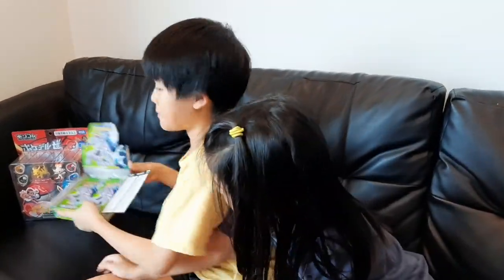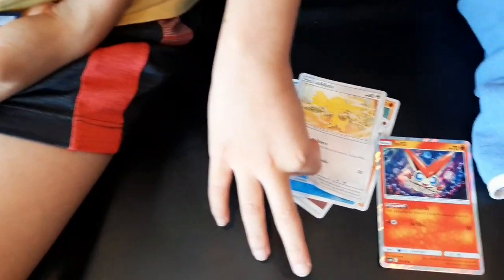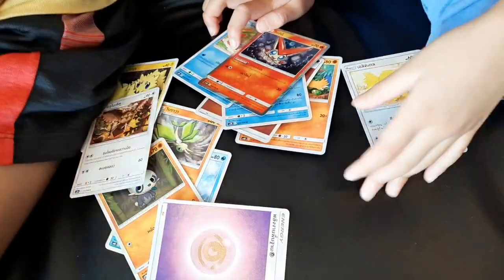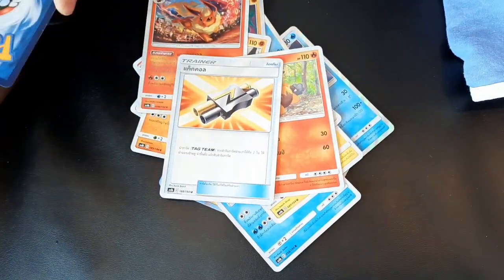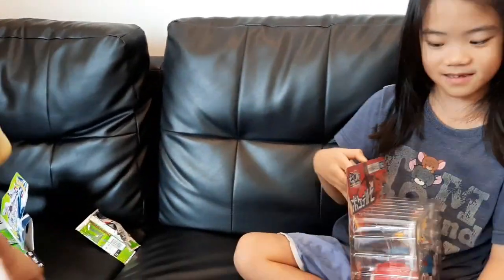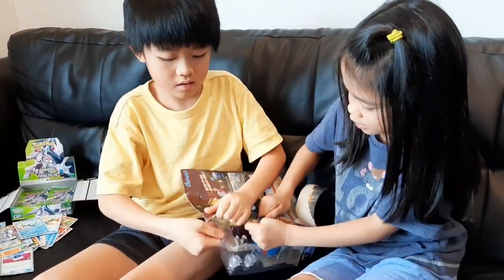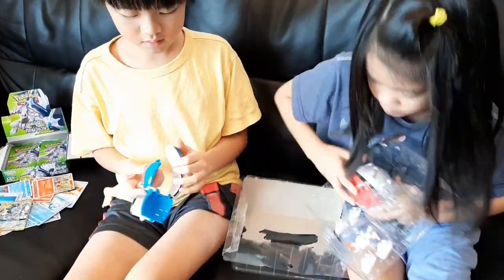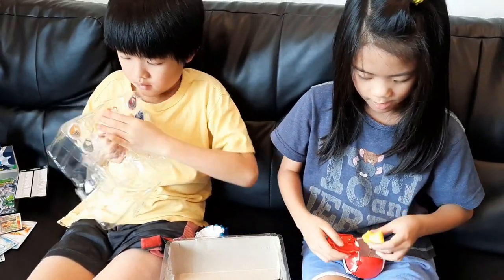Pokémon Toys unboxing (Pokémon card and Poké ball)